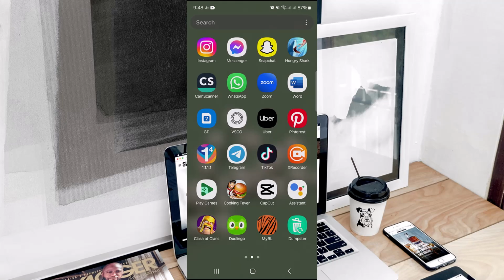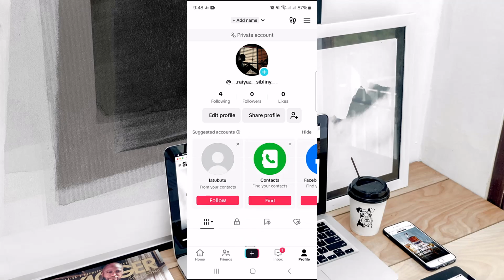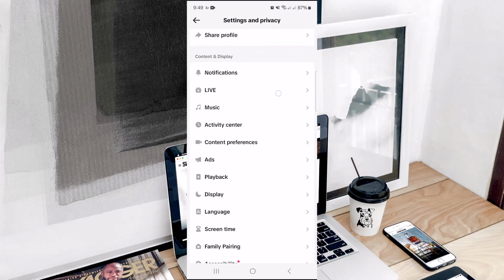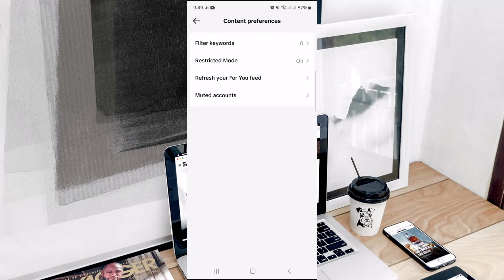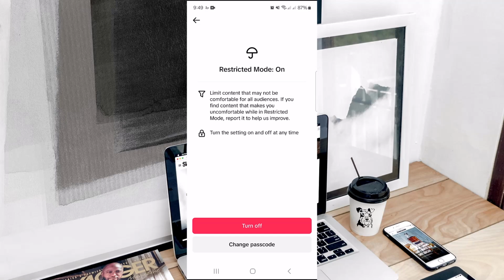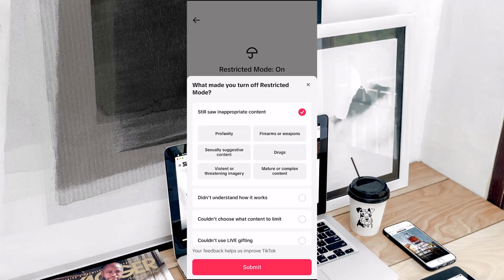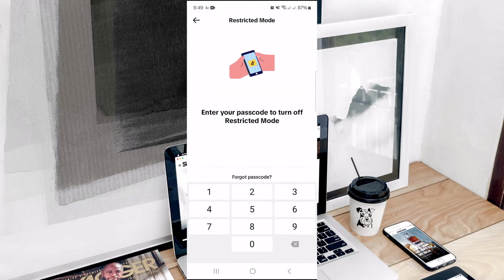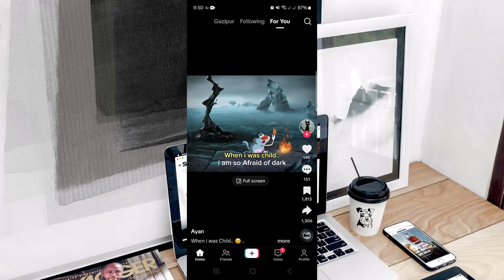How To Disable Restricted Mode On TikTok - Full Guide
Do you want to know How To Disable Restricted Mode On TikTok ? Then this is the video for you!

This is a step-by-step tutorial on how to turn off restricted mode on tiktok  full guide on this.